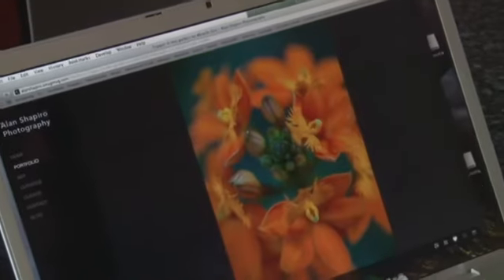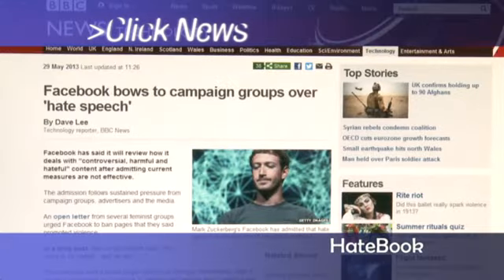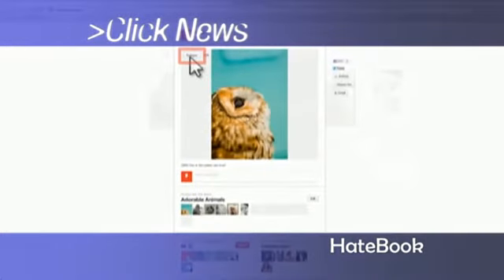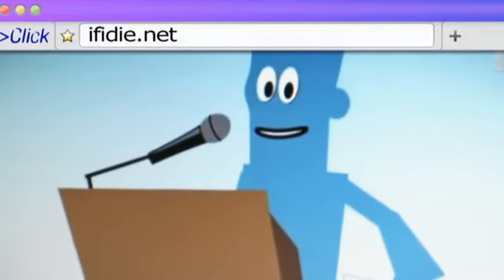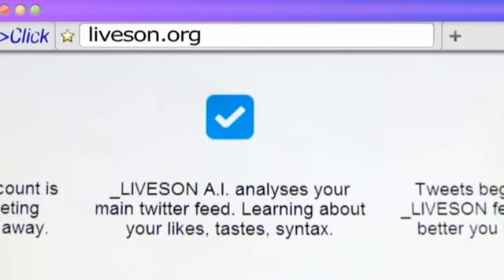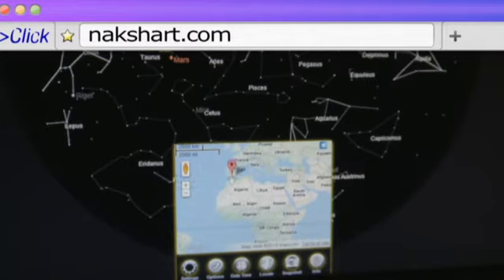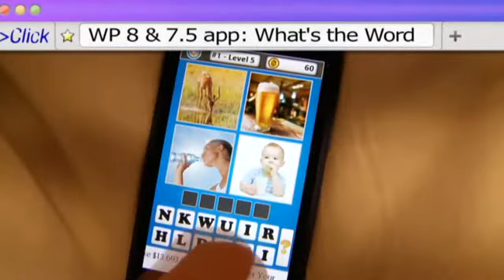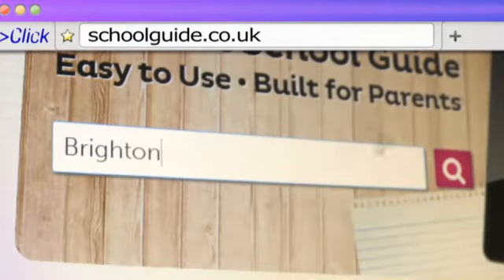BBC Click 01-06-2013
It's a deluge of data, Click shows you what you can do with it, as we examine the info behind your pictures. Plus we plug into the tech that's lighting up San Francisco.

Windows Phone 8 app: Blink
WP 8 & 7.5 app: What's the Word

TEAM:
Spencer Kelly
Gareth Mitchell
Kate Russel
Richard Taylor
Dan Simmons
Mark Cieslak
Laura-Jane Rich "LJ Rich"
Talia Franco
Alex Hudson
Peter Price
Ian Hardy